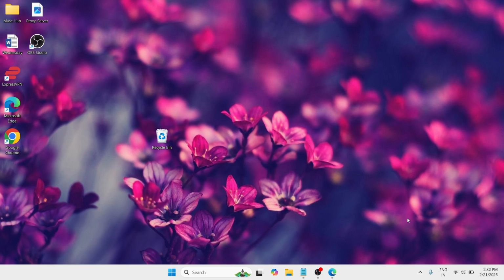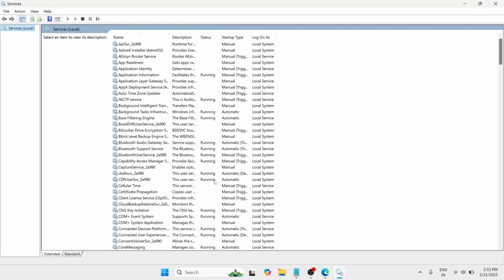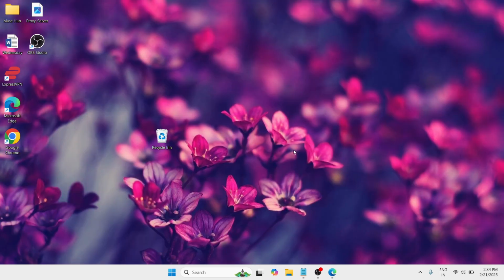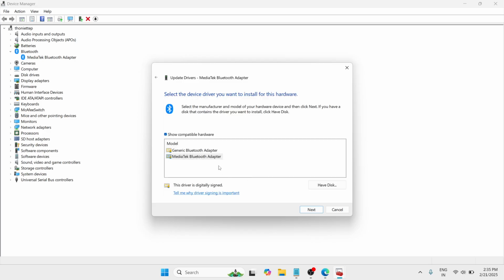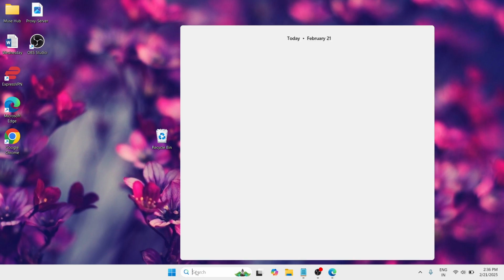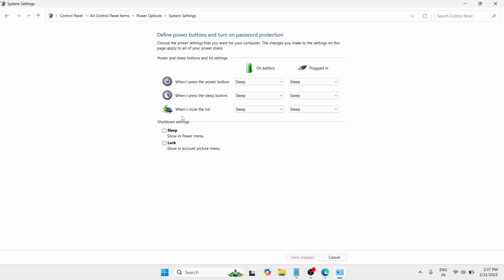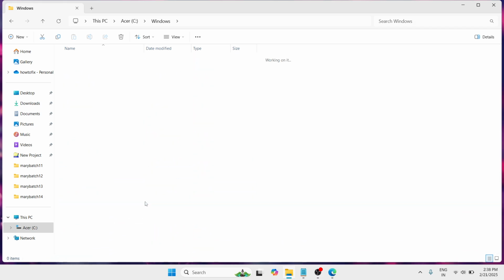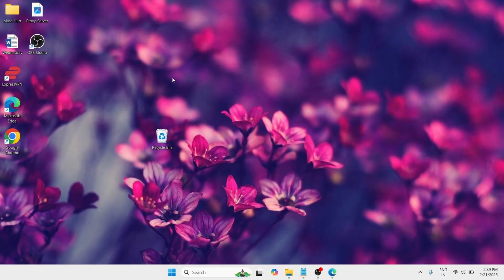How To FIX Bluetooth Icon Missing In Task Bar In Windows Or Computer BEST WAYS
Learn the best ways to fix the Bluetooth icon missing from the taskbar on your Windows computer! Follow this simple guide to restore the icon and easily manage your Bluetooth devices. Watch now for quick, step-by-step solutions!